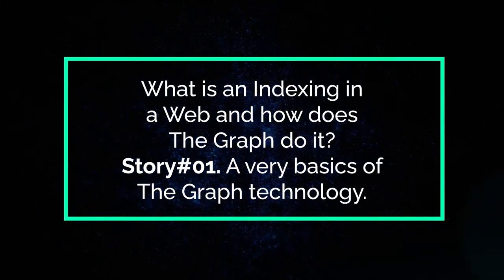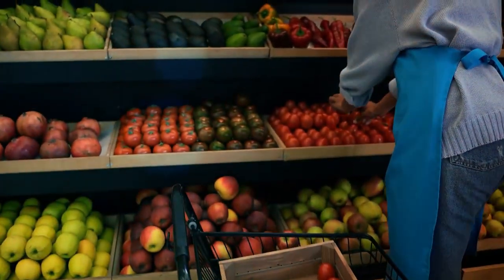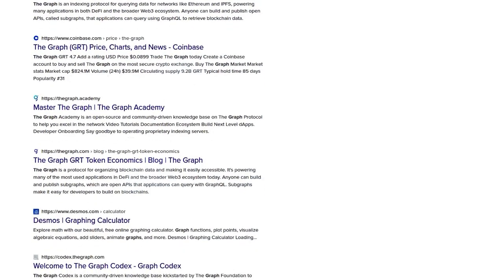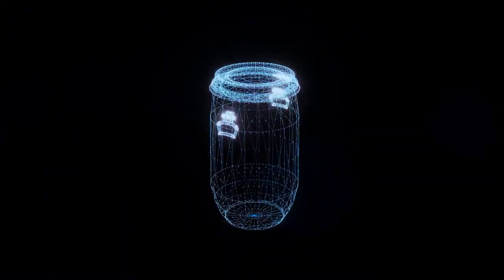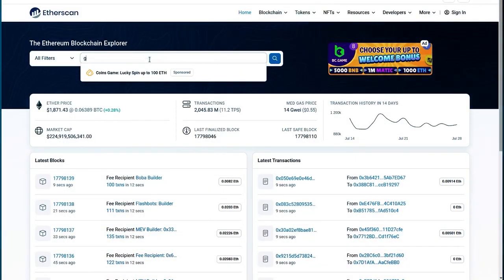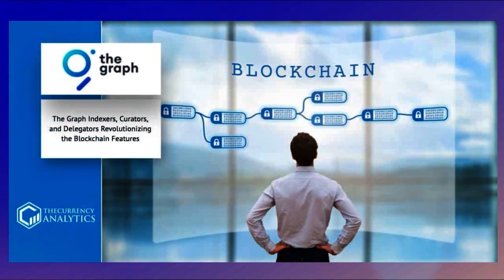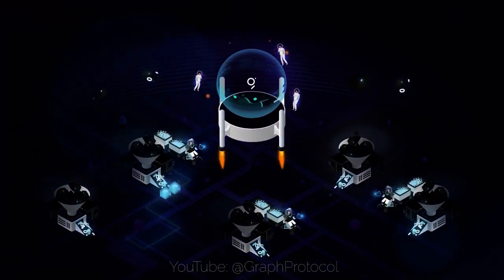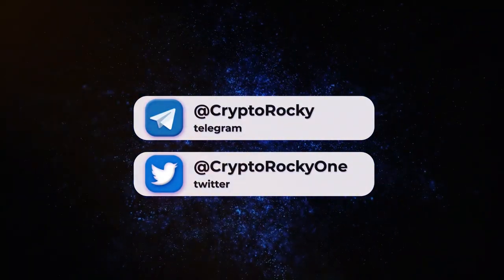What is Indexing in Web and how does The Graph do it? | Story #01. Basics of The Graph technology.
Hello guys! Wonder why The Graph is making an evolution of the Web? So let's check out its importance in my video!

0:13 -- What is an Indexing on the Web?
1:25 -- Internet indexing
2:18 -- Database indexing
2:53 -- Blockchain, its indexing and The Graph role